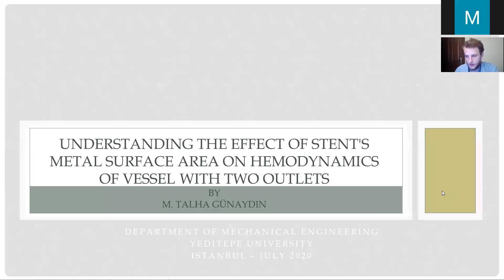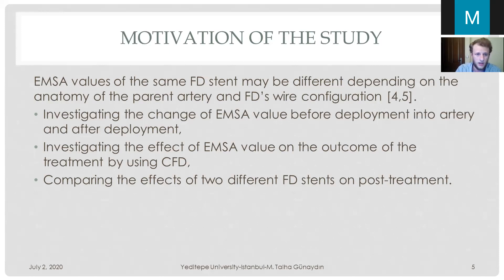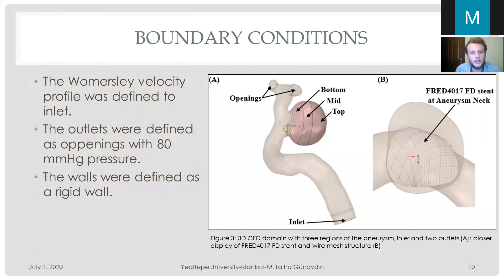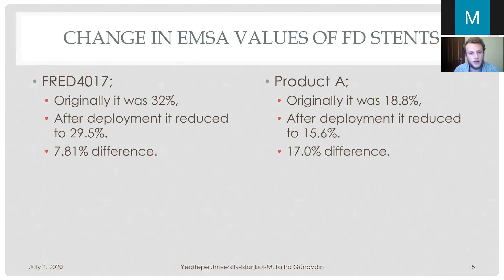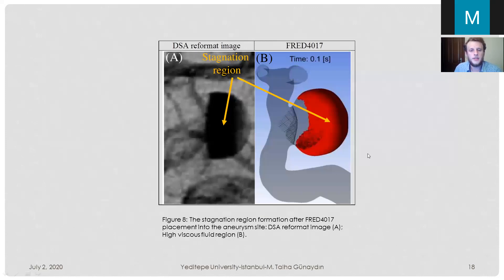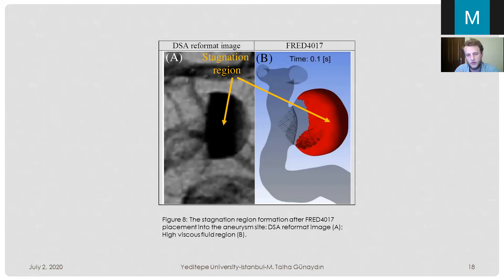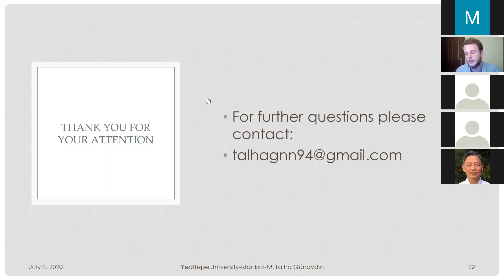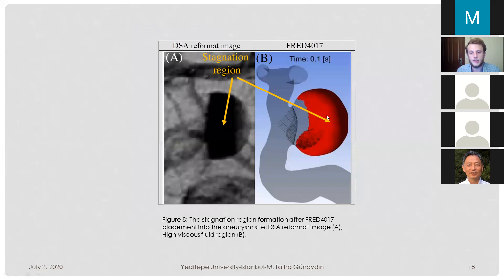ME492 Talha Günaydın - Understanding the Effect of Stent's Metal Surface Area on Hemodynamics of...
Understanding the Effect of Stent's Metal Surface Area on Hemodynamics of Vessel With Two Outlets